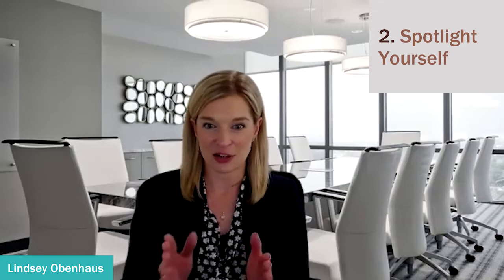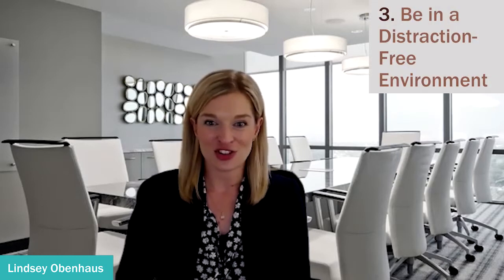10 Tips on How to Prepare for a Virtual Hearing- by Texas Divorce Lawyer Lindsey Obenhaus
Texas courts have responded to the coronavirus pandemic swiftly by using technology so cases can still move forward.

Courts are allowing remote appearances to proceedings, consider testimony/evidence offered electronically, conduct proceedings away from its usual location in the county, and taking any other reasonable action to avoid exposure to COVID-19.

In this video, Dallas family lawyer, Lindsey Obenhaus will share ten tips to prepare for your virtual hearing, that has now become a new norm in some courts.